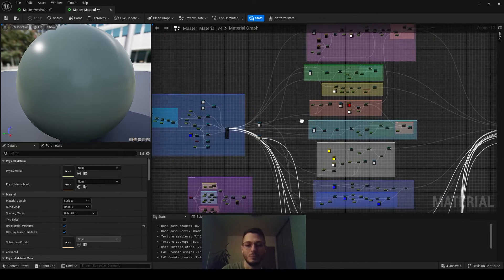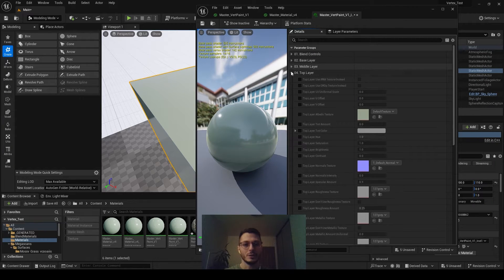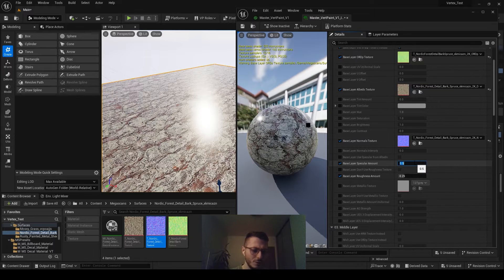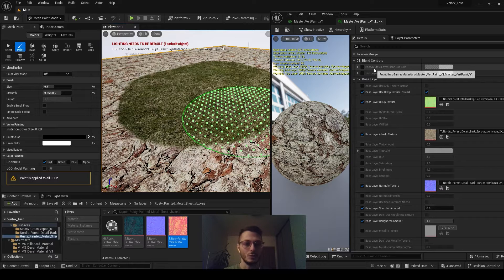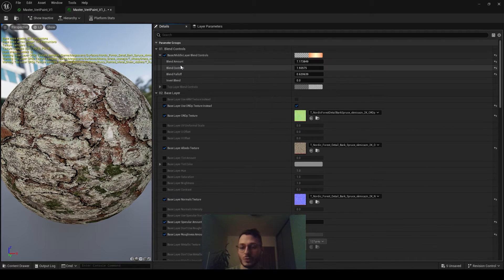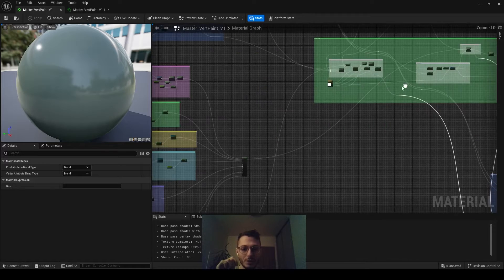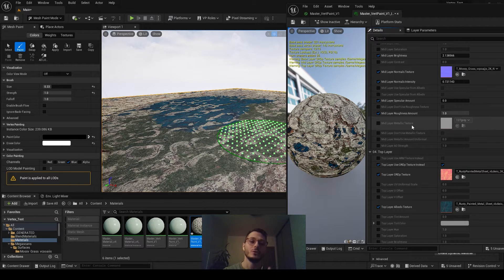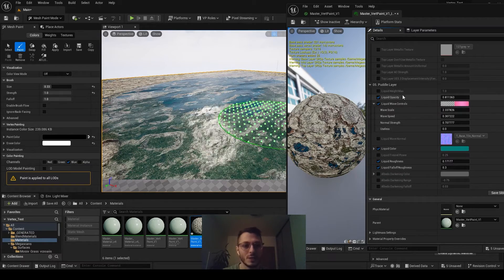Master Material 4.0 in Unreal Engine (including Vertex Painting)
I take a Master blend Material from Quixel Bridge, I deconstruct it and put together into my own improved Master Vertex Paint Material. I found a workaround to blend heightmaps, as it was not working in original Quixel's blend material due to lack of World Displacement option in new UE versions.

00:00:00 Intro & retrieving Quixel blend material
00:02:34 Vertex Paint Master Material Instance settings
00:05:04 Base and Mid layer blending review in Graph
00:06:21 Top Layer painting and blending review in Graph
00:08:37 Puddle Layer settings
00:12:23 Puddle Layer Graph review